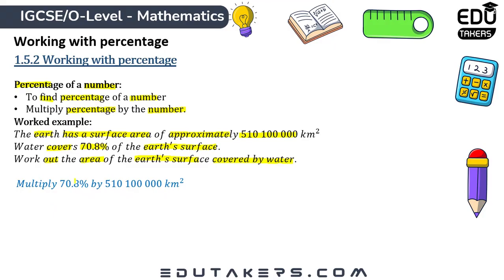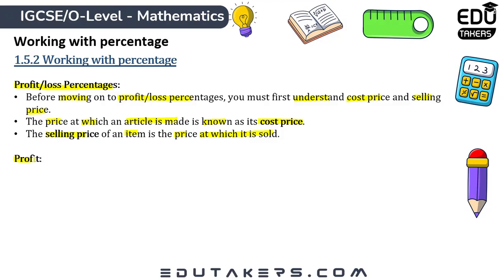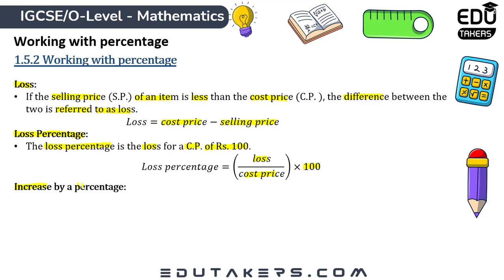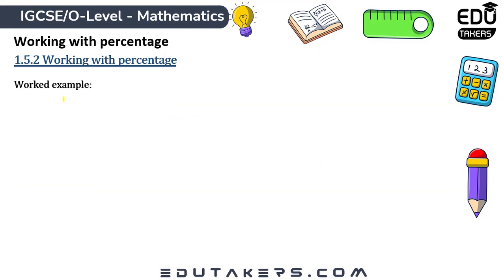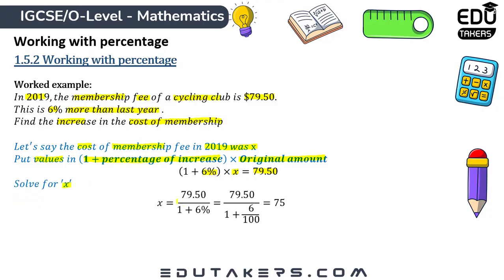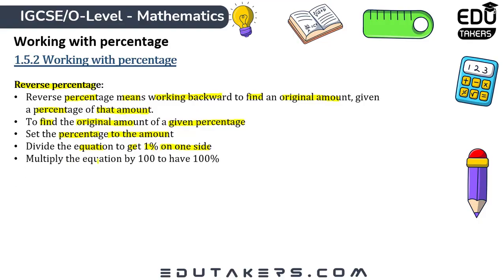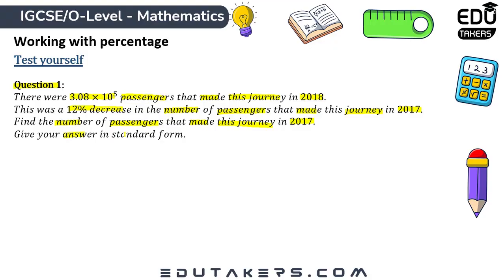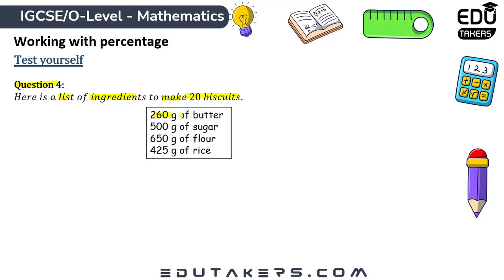IGCSE 1.5.2 working with percentage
IGCSE Mathematics Working with Percentage